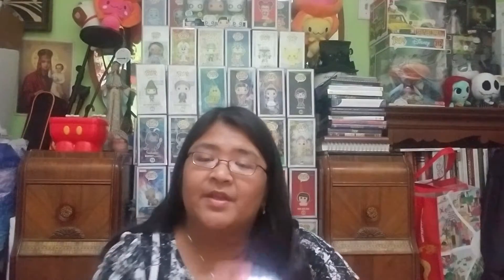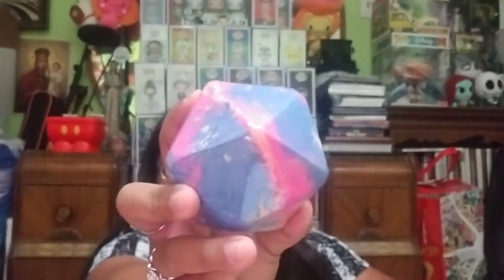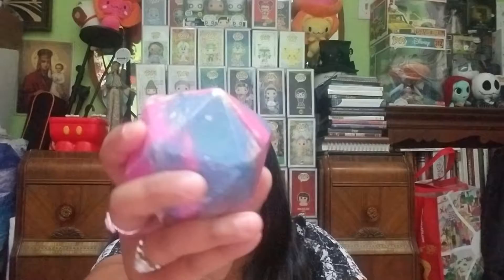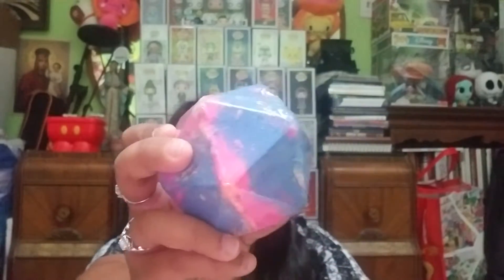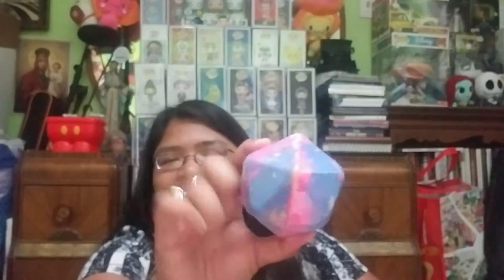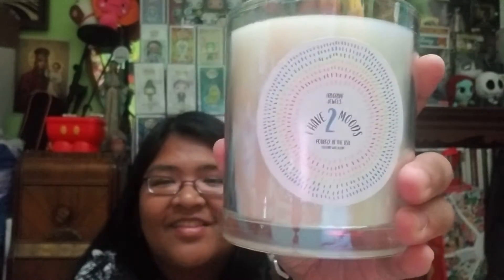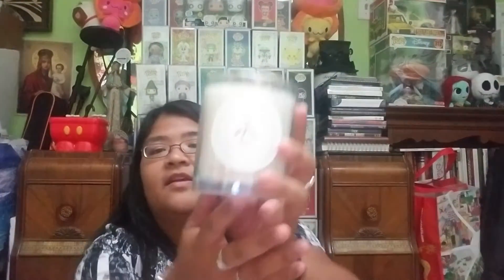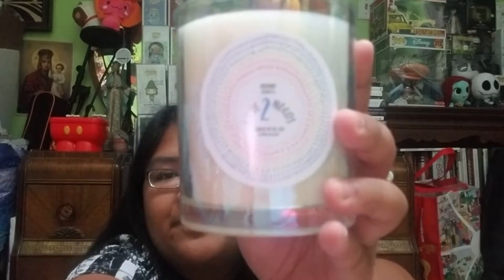Mail Call - Fragrant Jewels Inner Circle Rare Bath Bomb and Candle Set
Hi everyone!

In this video, I show you my latest Inner Circle set from Fragrant Jewels.

Each month I pay $32.95 for the latest set from Fragrant Jewels to be shipped to me. But if you already bought the sets they plan to send you for your monthly membership, they send you a rare set :)

Fragrant Jewels is a company that specializes in products that contain jewelry inside with a code that provides you a chance to win a ring worth $100, $1000 or even $10000!

Stashpedia: sillycyl